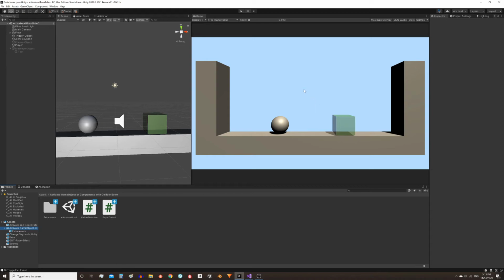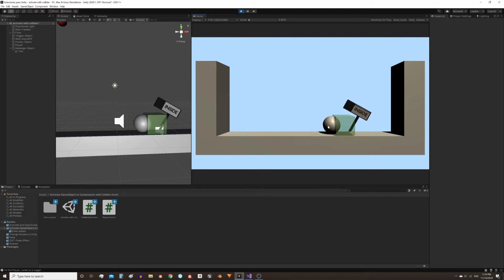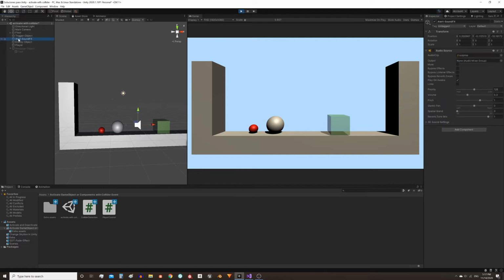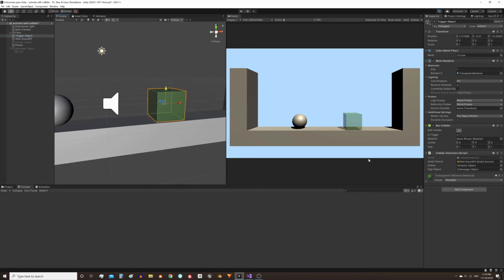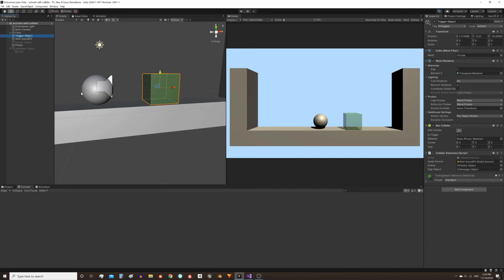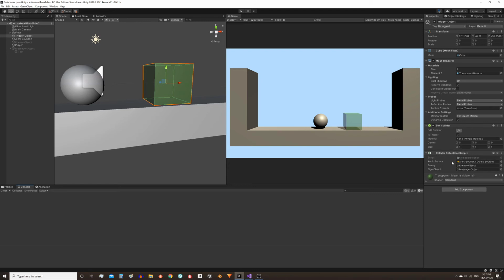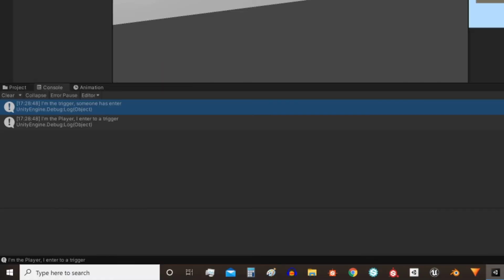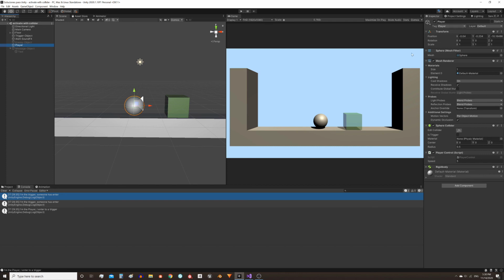{ How to DETECT OBJECTS in a certain area in Unity } OnTriggerEnter/OnTriggerExit Example Prototype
In this video we are going to analyze a prototype I made to detect an object enter the Collider of another one and activate or deactivate GameObjects and specific components assigned to some GameObject, that is to say we see how to detect collisions between objects and execute code instructions at that moment.

*LINKS*